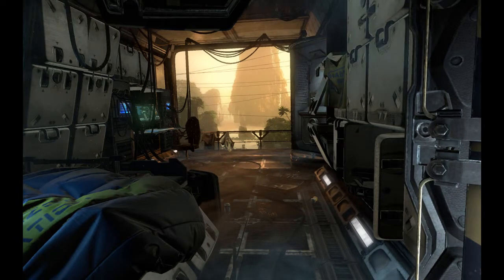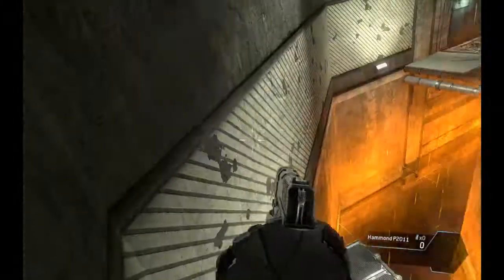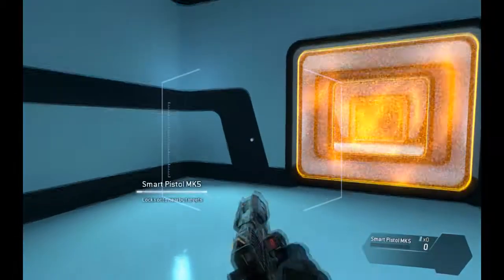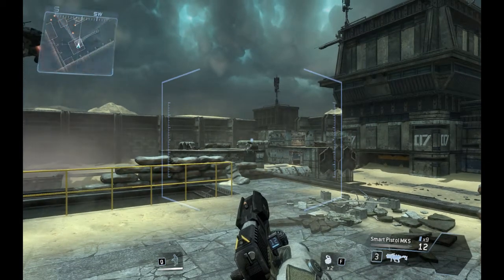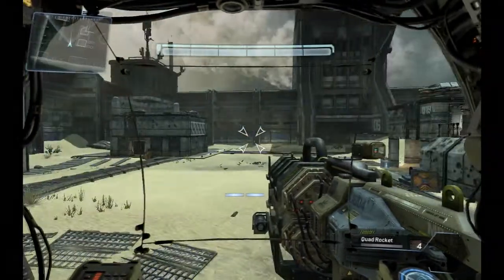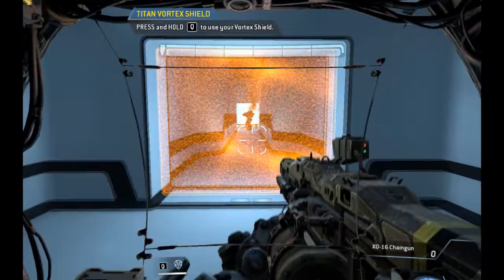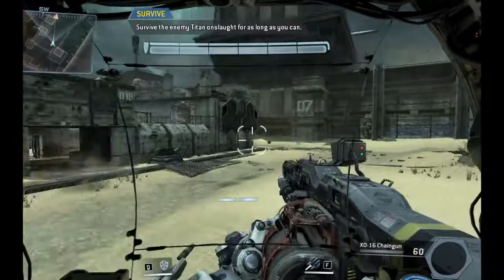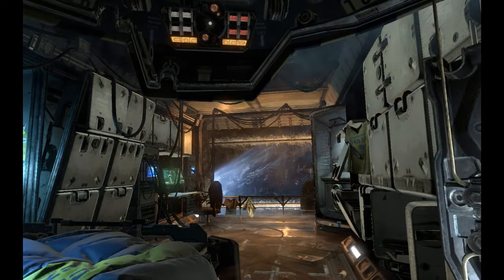TITANFALL - Full Tutorial on ULTRA Settings [HD]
►►►THE OFFICIAL TUTORIAL!